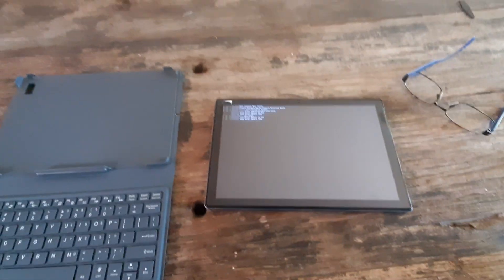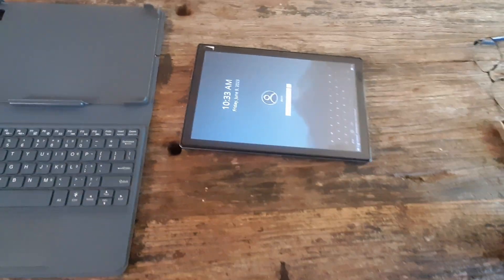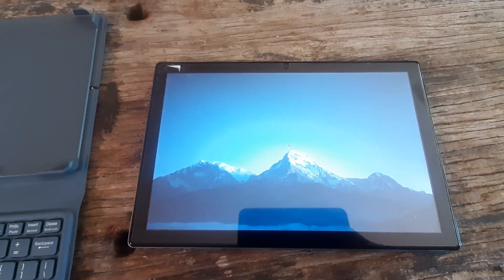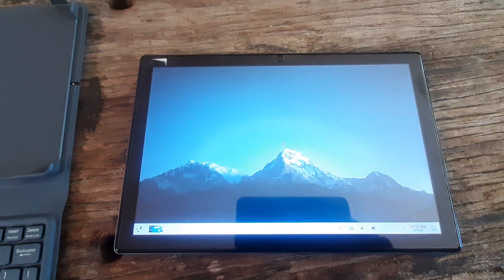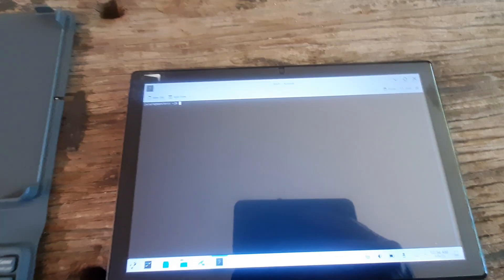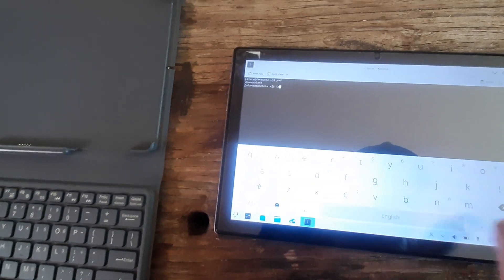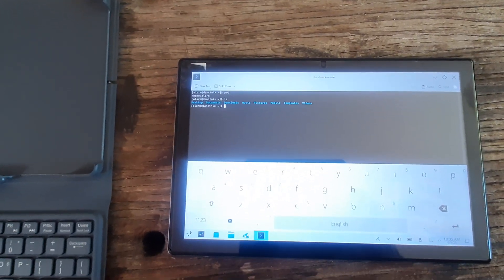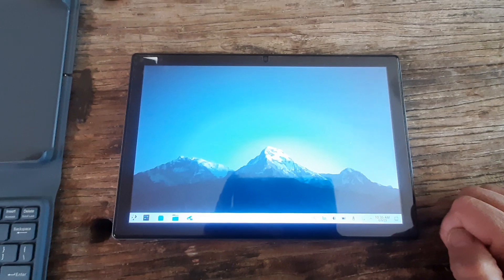Pine64 PineTab2 working.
After reinstalling the OS the PineTab2 works!